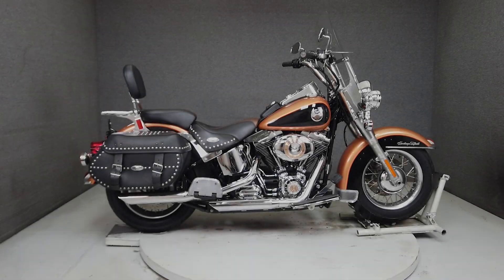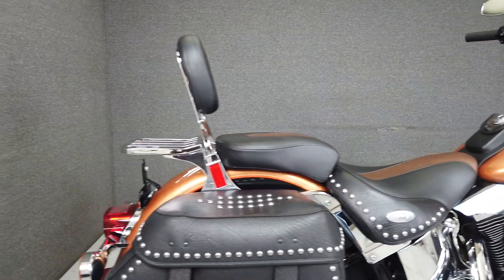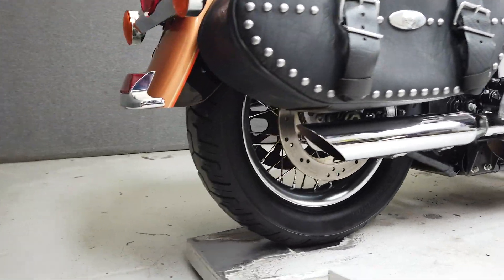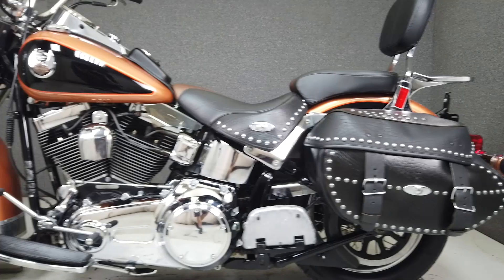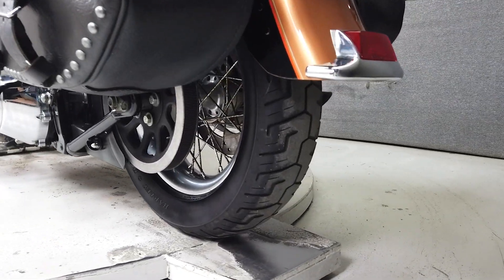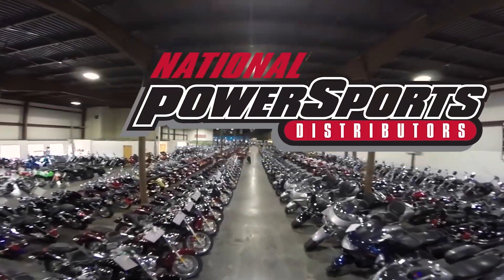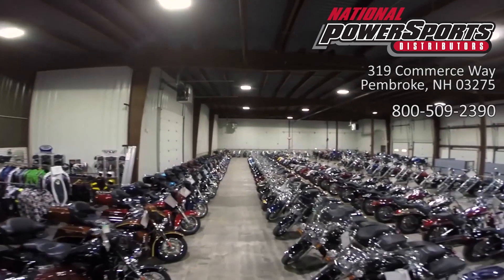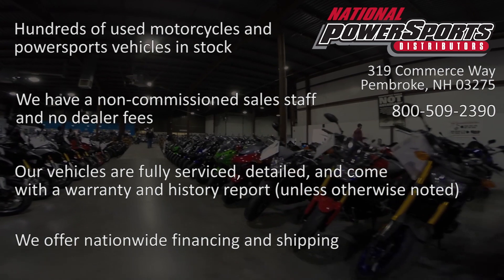2008 HARLEY DAVIDSON HERITAGE SOFTAIL CLASSIC 105TH ANNIVERSARY - National Powersports Distributors